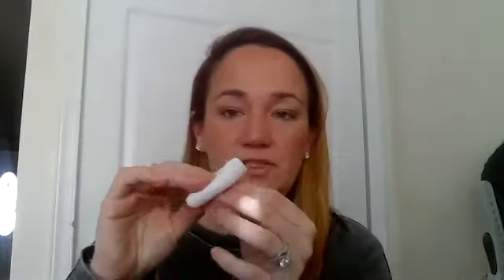Looking Your Best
Do you struggle with applying make-up due to low or no vision? Join local make-up consultant Courtney Stanton for this fun workshop during which she will share some tips and techniques that will definitely help you with this task and keep you looking your best.